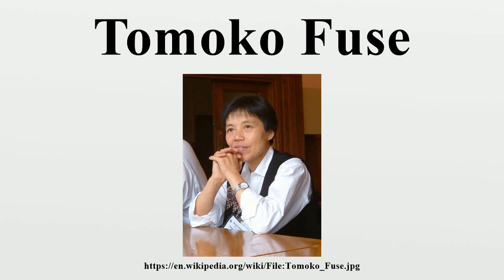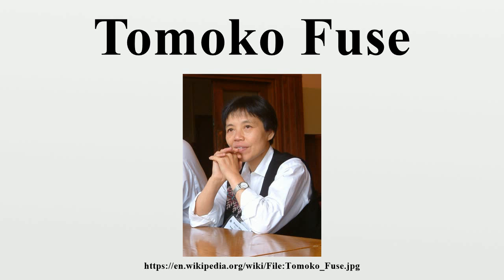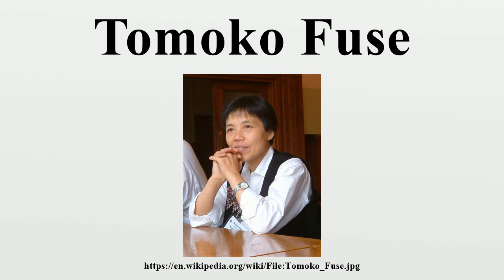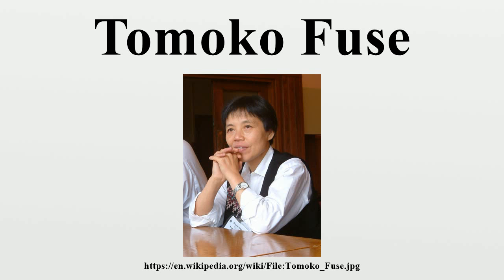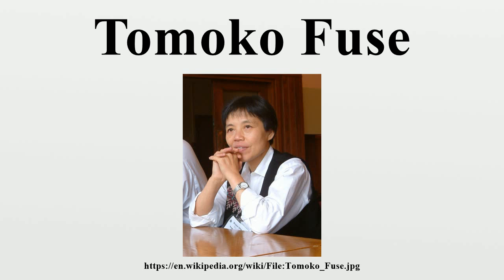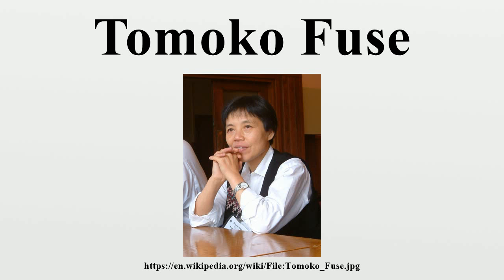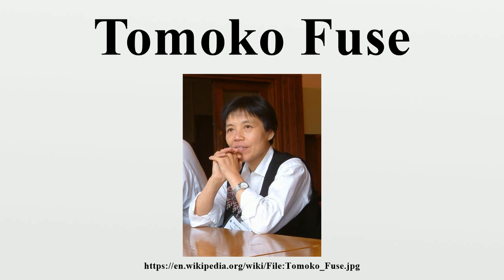Tomoko Fuse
Tomoko Fuse (布施 知子, Fuse Tomoko, born in Niigata, 1951) is a Japanese origami artist and author of numerous books on the subject of modular origami, and is by many considered as a renowned master in such discipline.Fuse first learned origami while in the hospital as a child.

Image-Copyright-Info
Author: Prof. Finn
Author-Info:   Prof. Finn

Image-Copyright-Info